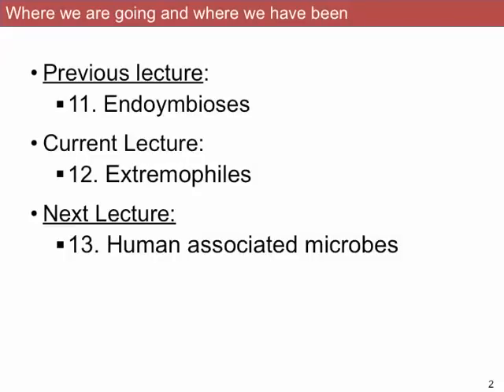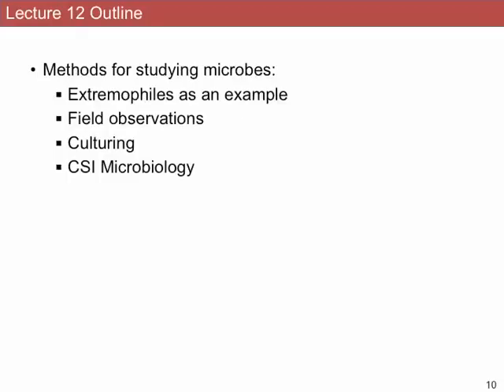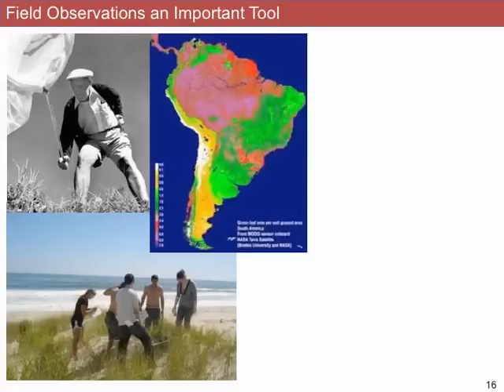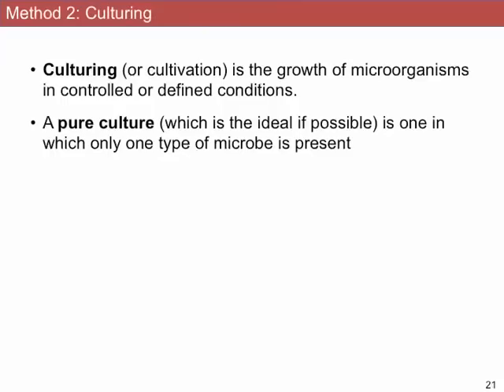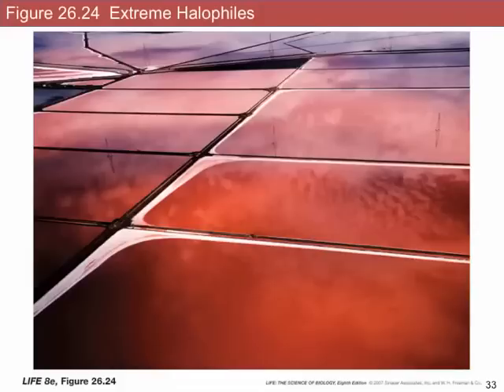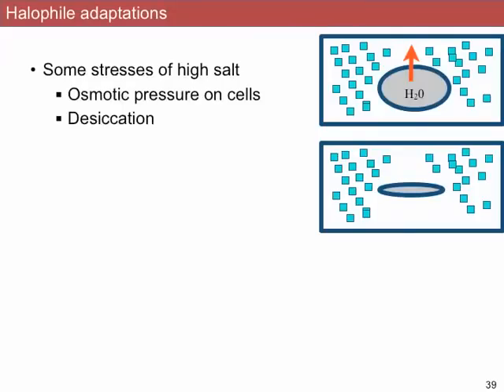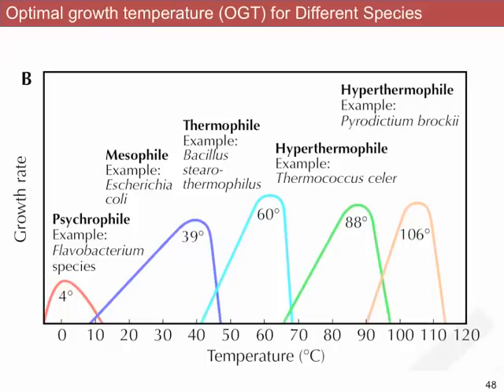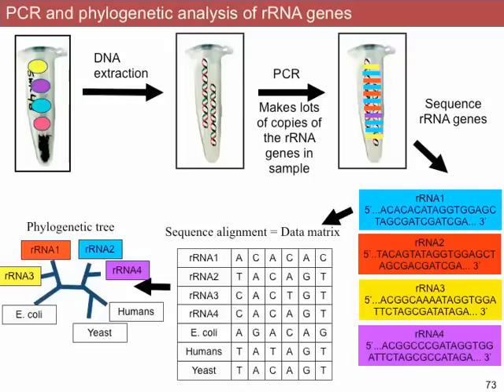BIS2C FALL2012 Lecture 12 version 2